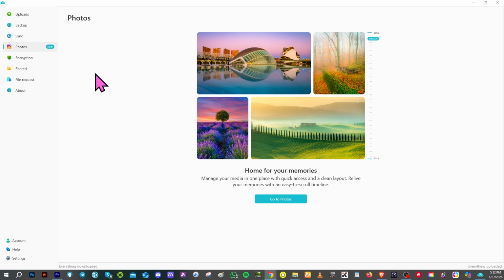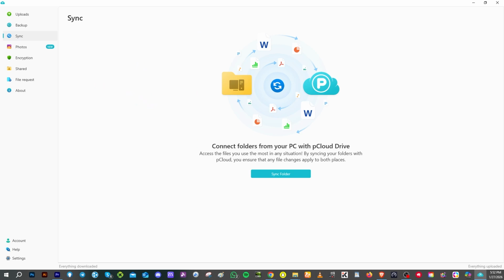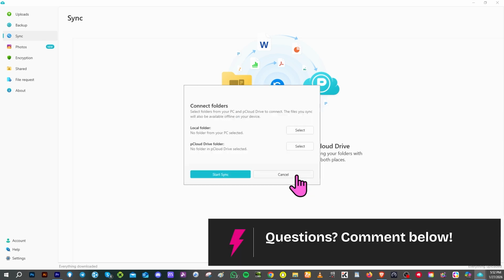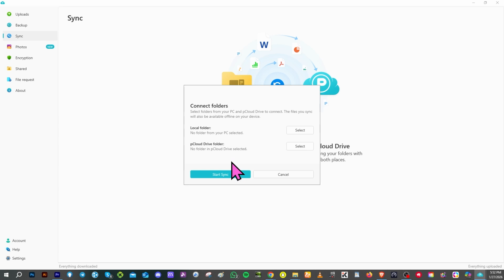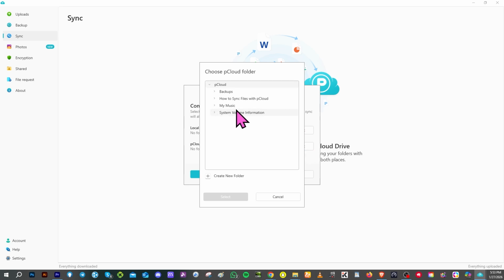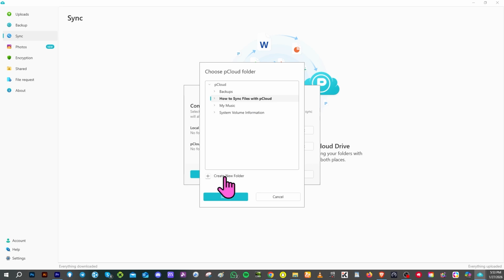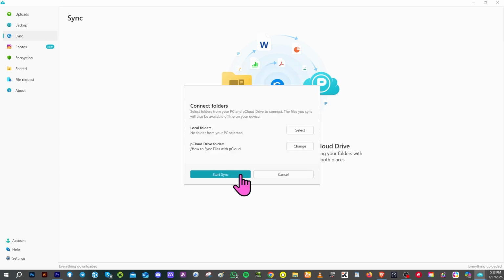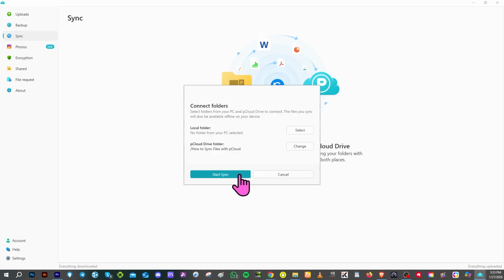How to SYNC pCloud (Step by Step) 2026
Learn how to sync your devices with pCloud in this easy-to-follow guide. We'll show you how to ensure that your files are updated across all devices connected to your pCloud account. Please consider liking the video and letting us know if you have any comments, ideas or questions, we really appreciate any feedback! We have plenty of other tutorials on our channel so come and see if we can help you with anything else :)